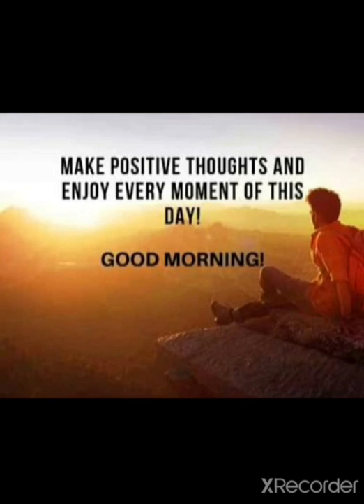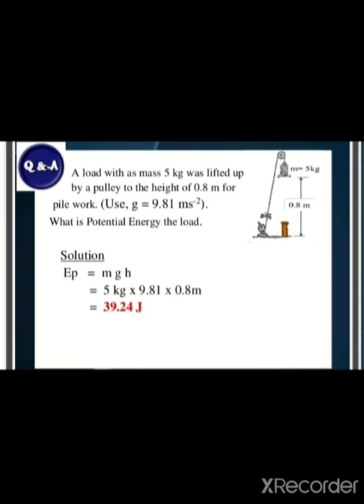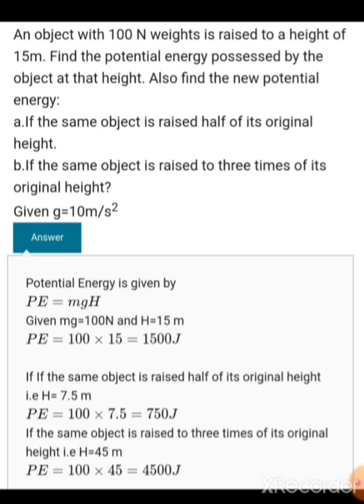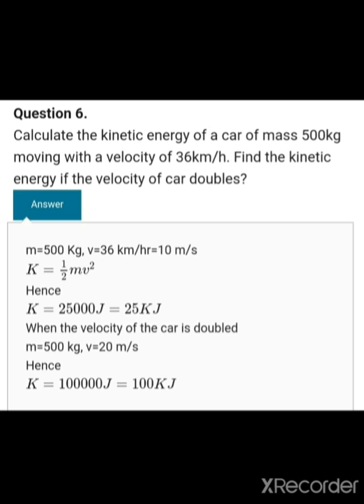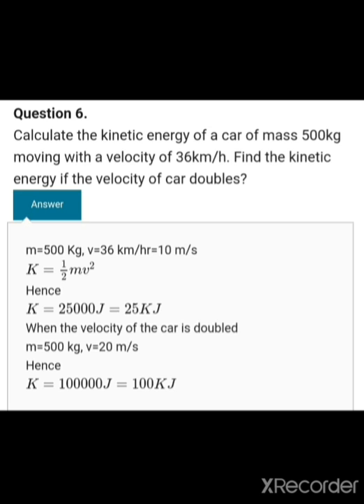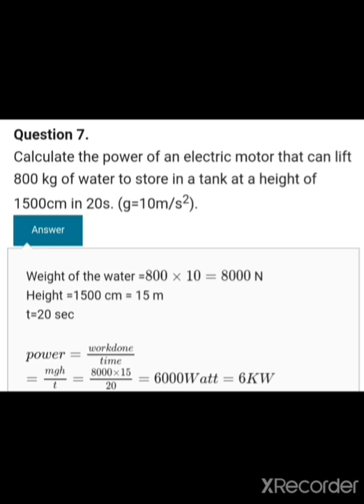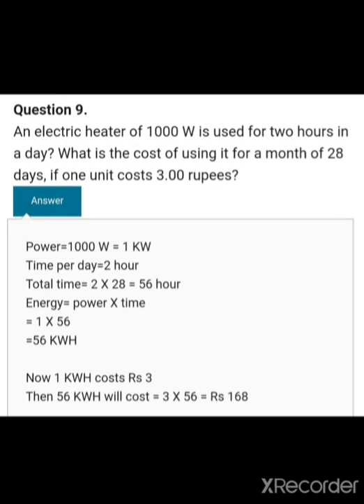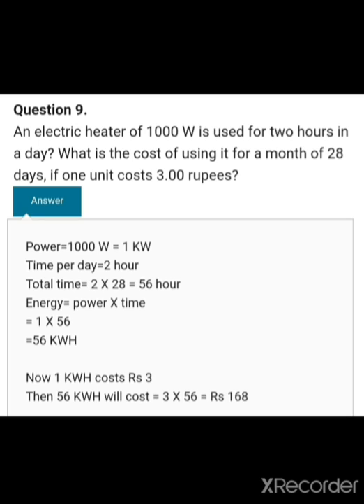Work and Energy part 4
Numericals based on  work and Energy